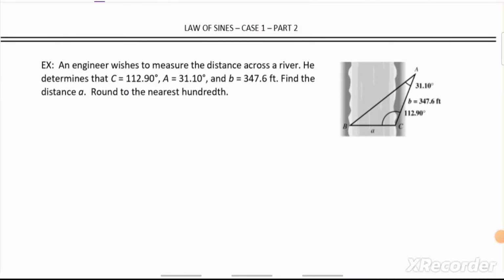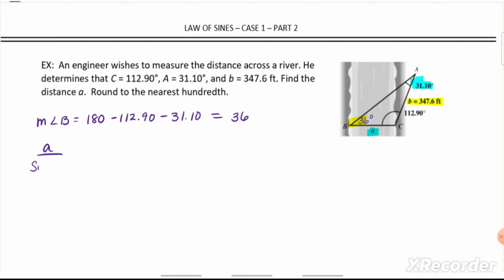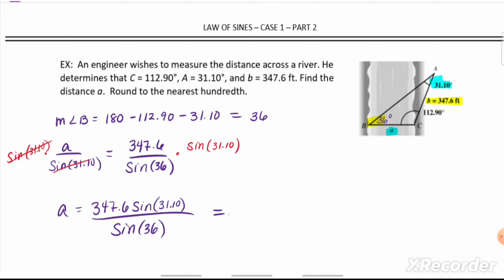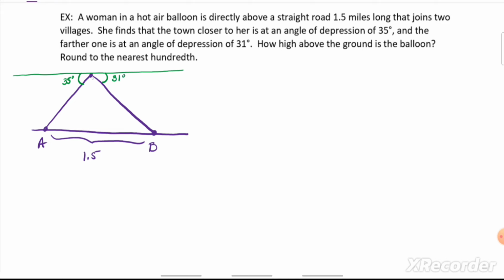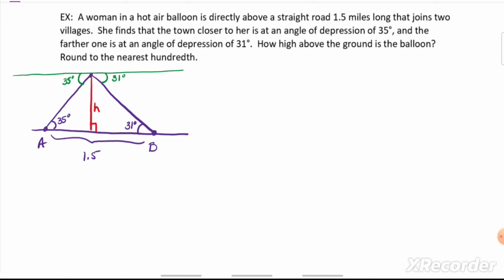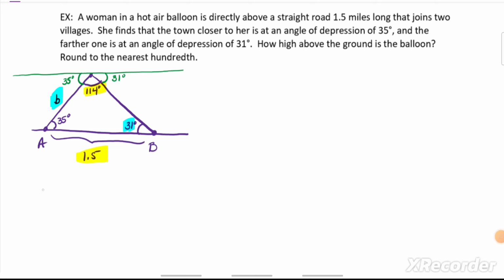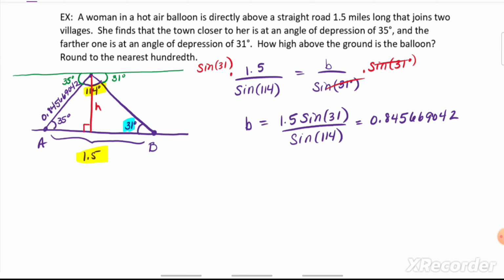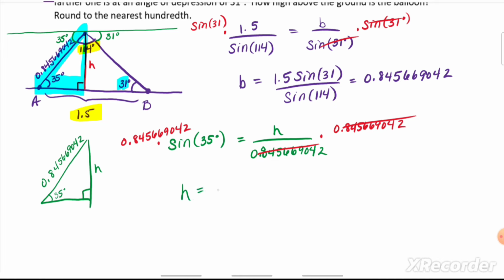Law of Sines - Case 1 - Part 2